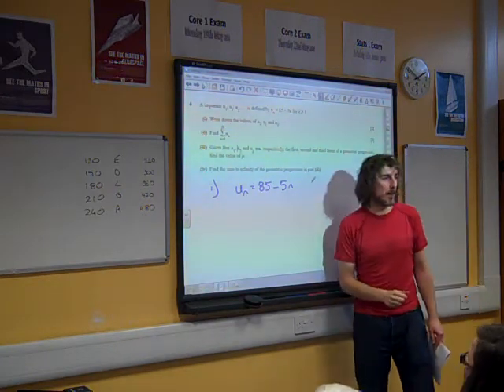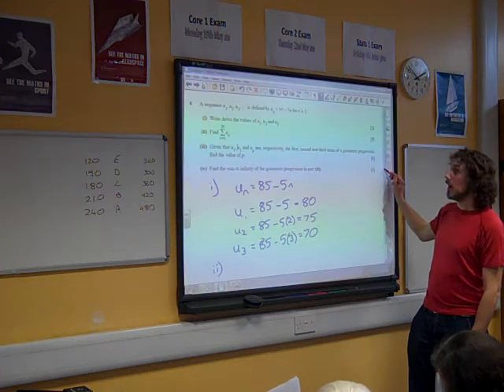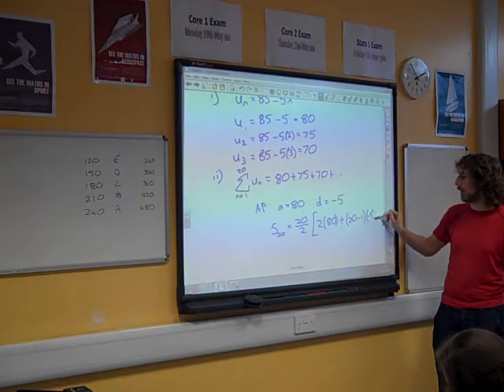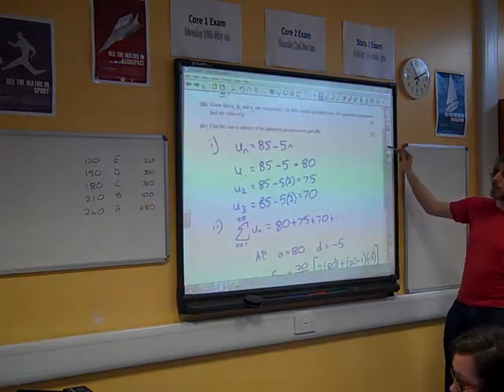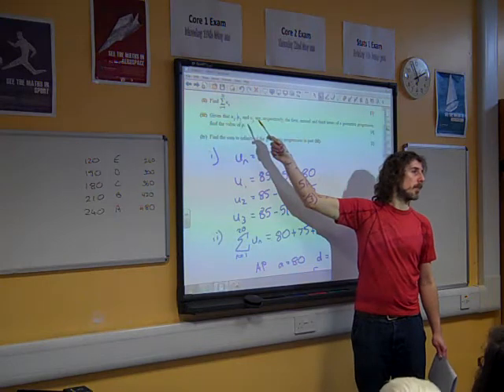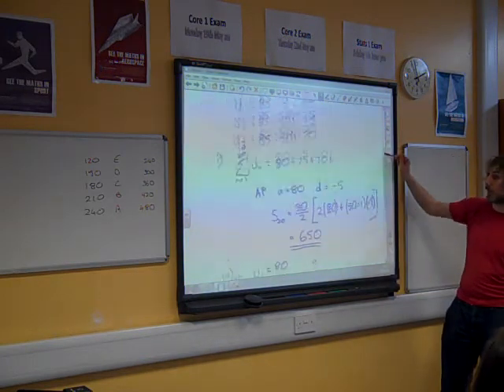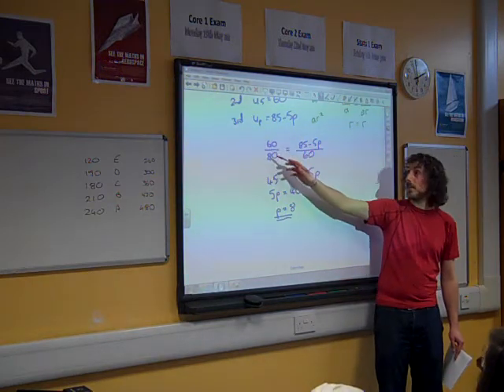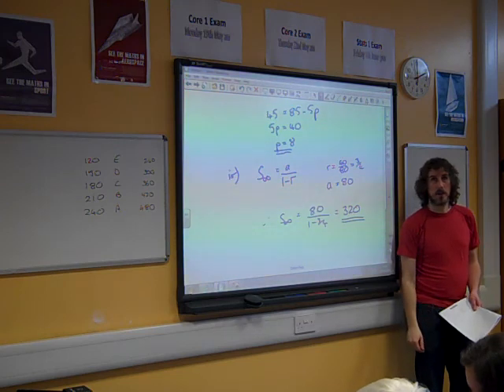C2 Series OCR January 2012 q6